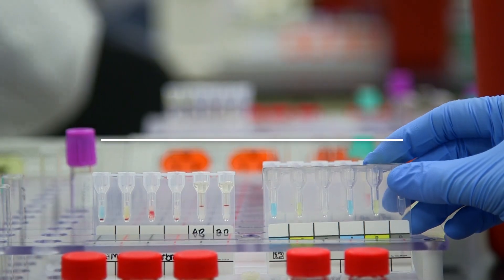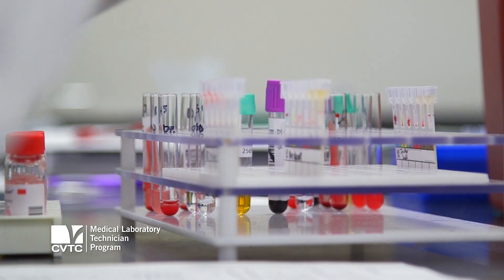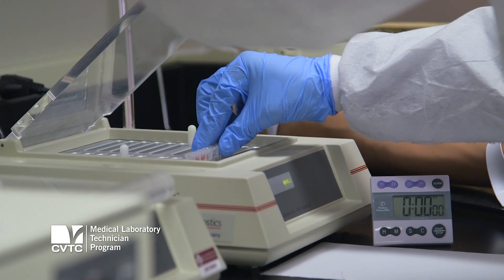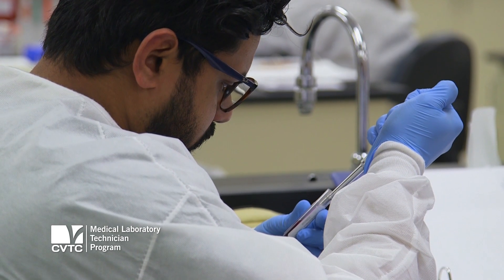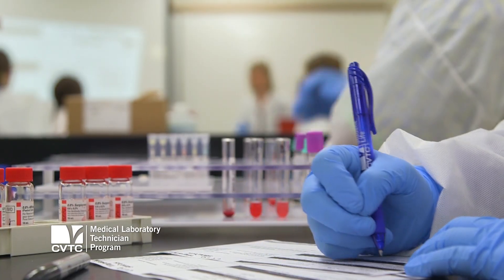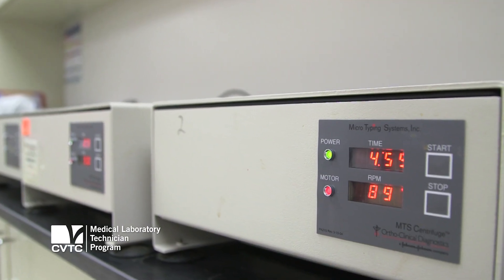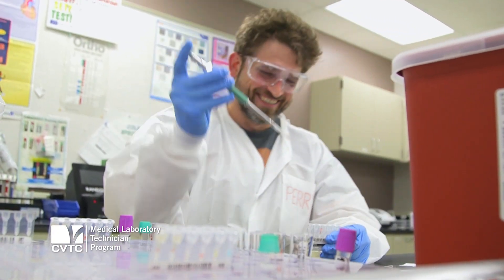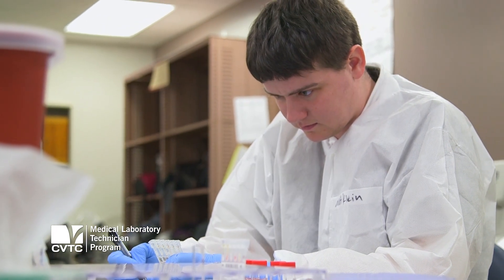CVTC - Medical Laboratory Technician Program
This program helps you acquire the entry-level knowledge and skills you need to work in a clinical laboratory. Your work as a medical lab technician will provide clinicians with critical information necessary for diagnosis, treatment and management of a wide variety of diseases.

cvtc.edu/eeo